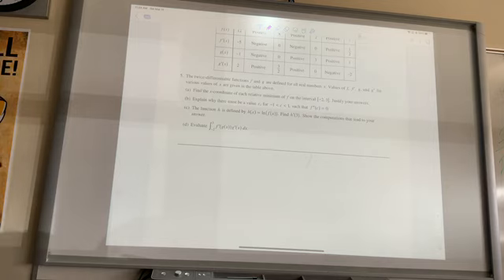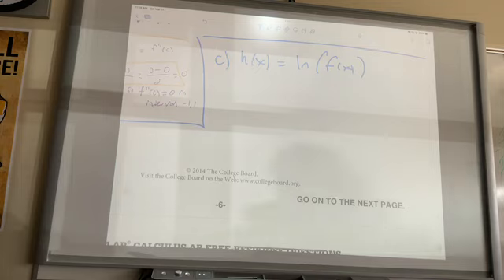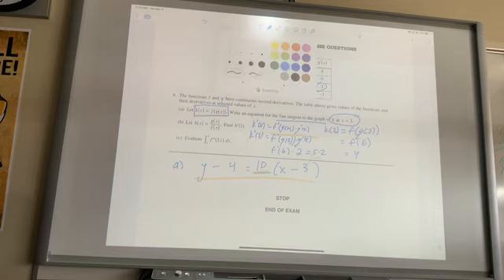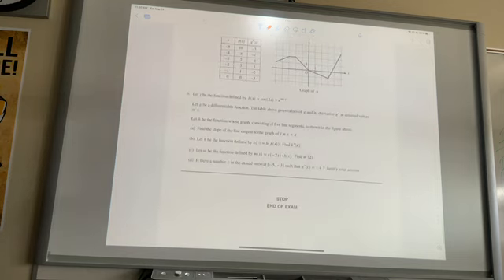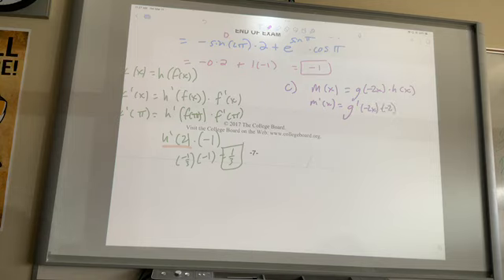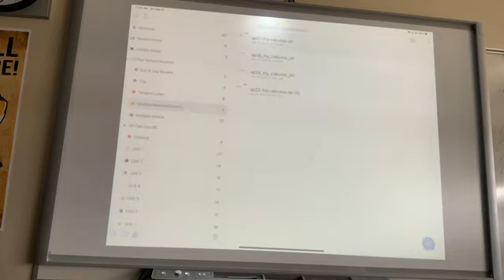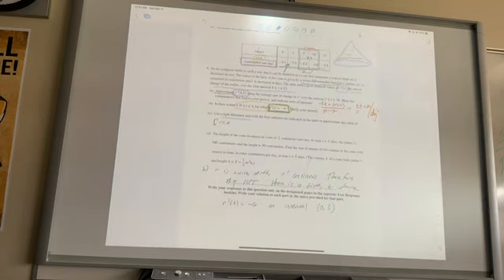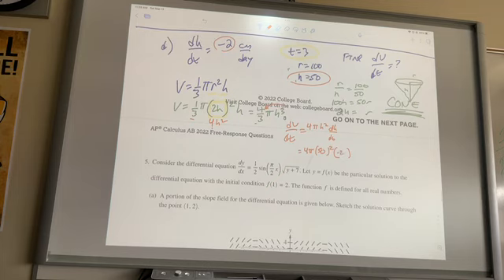Multiple Representation FRQ